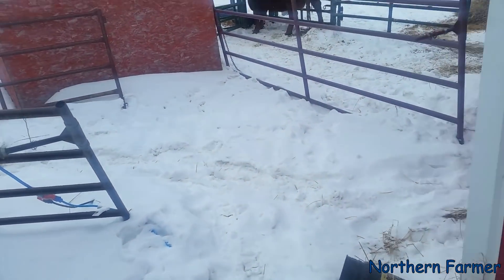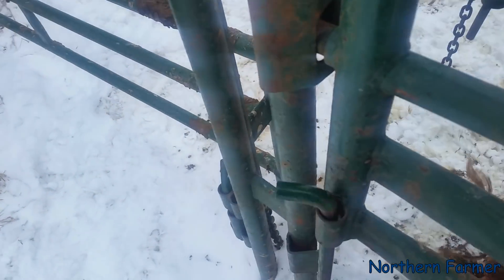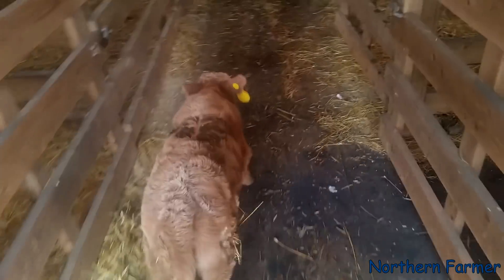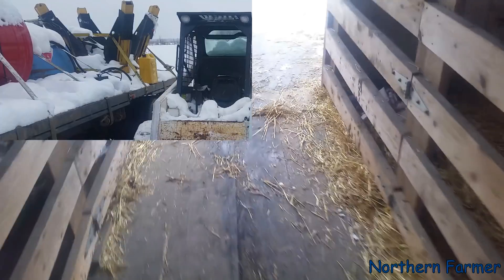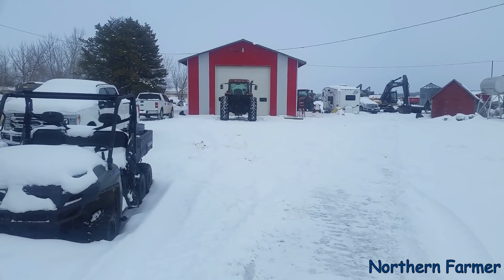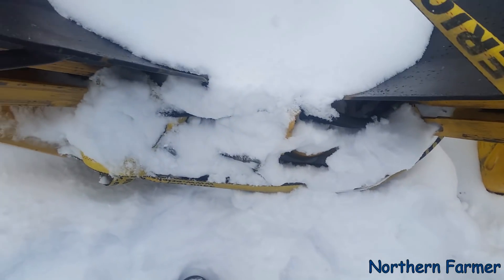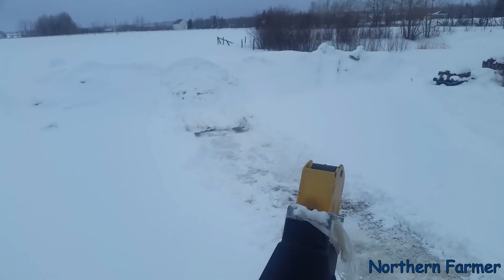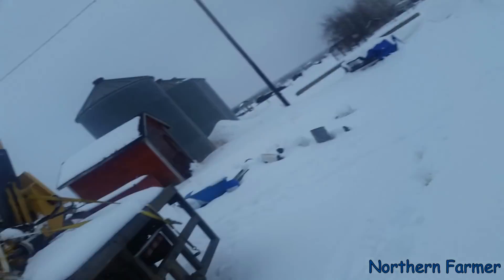Wrangling Calves and my Tree Spade!!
Just another regular day on the farm!